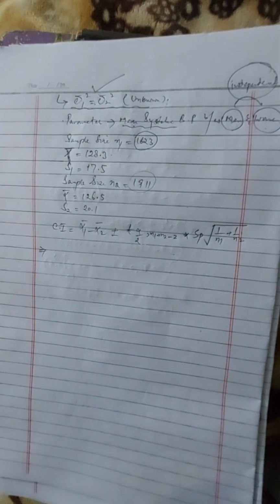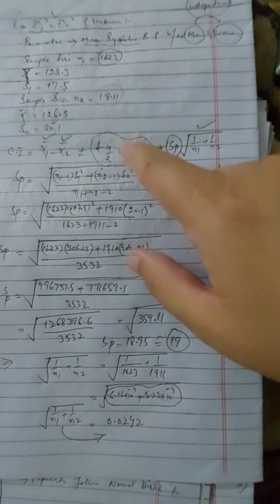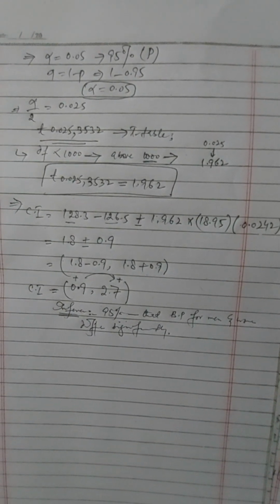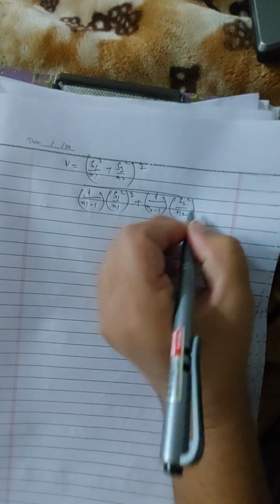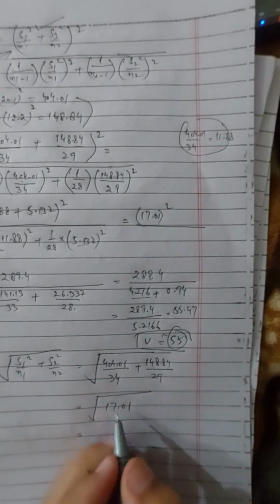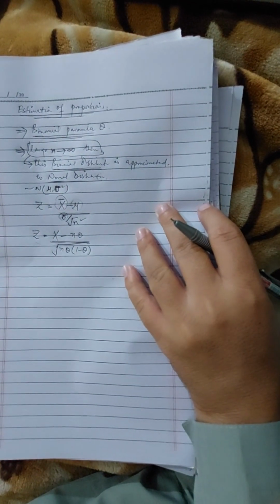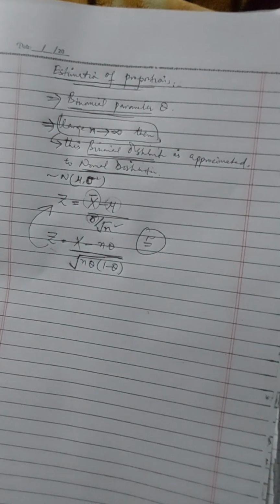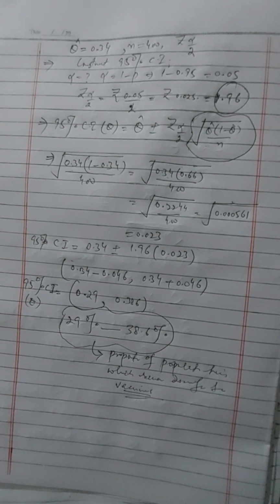كورس ماجستير أساسيات الأحصاء - Foundation of Statistics - المحاضرة الرابعة عشر